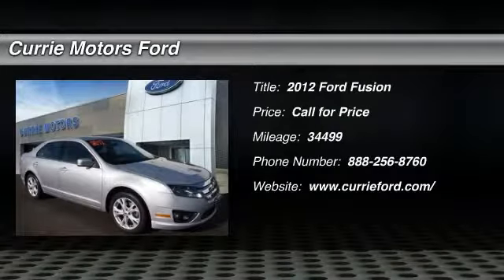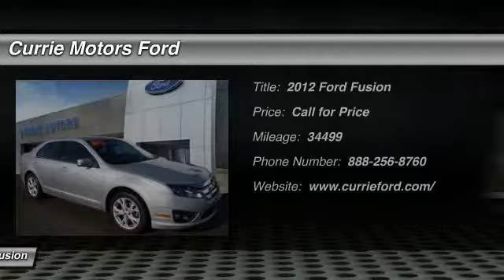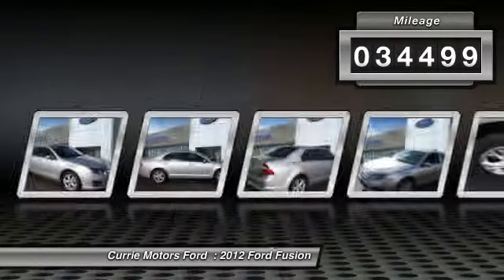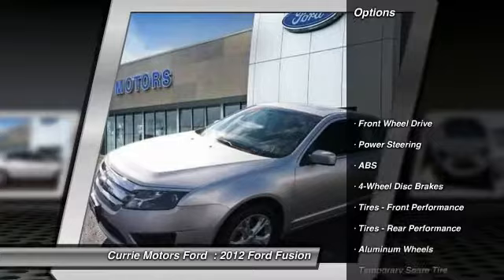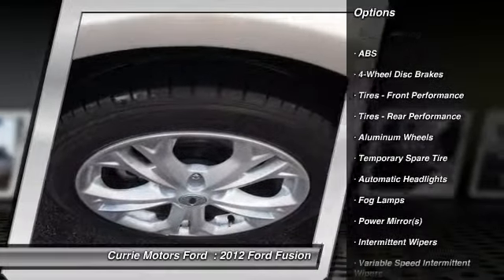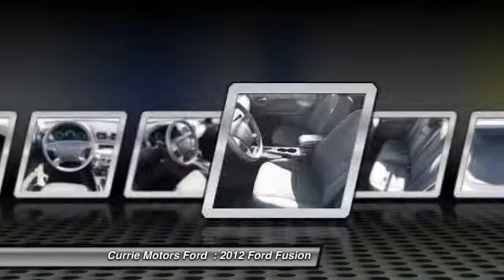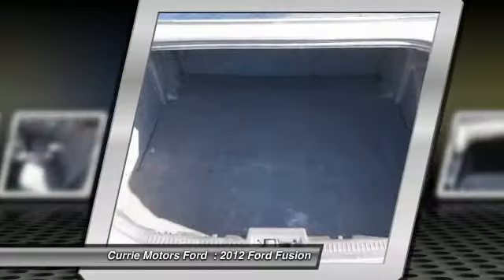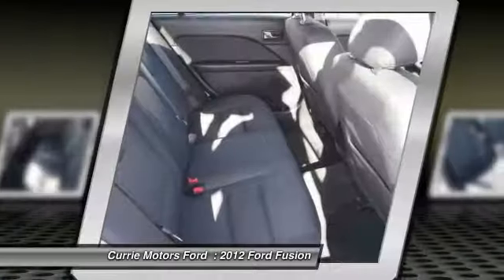2012 Ford Fusion Frankfort, Chicago, Bolingbrook FS857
2012 Ford Fusion SE

Traction Control adds incredible luxury and value to this 2012 Ford Fusion SE. This safe and reliable vehicle has a crash test rating of 4 out of 5 stars! Traction control allows your vehicle to accelerate smoothly even on a slippery surface. According to a review from CarsDirect, 'The broad range of gear ratios makes for spirited acceleration without sacrificing efficient high-speed cruising. Most important, it reacts quickly and without undue kickdown lag'. Good cars go fast.